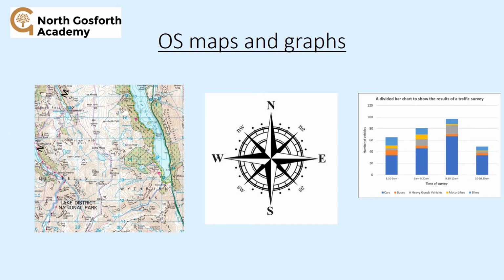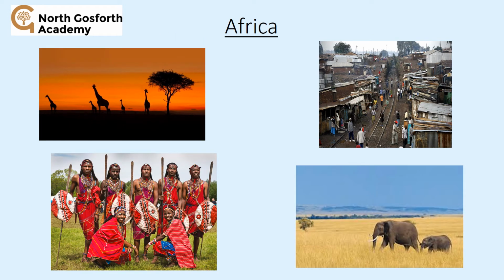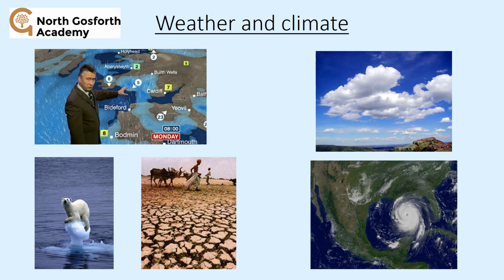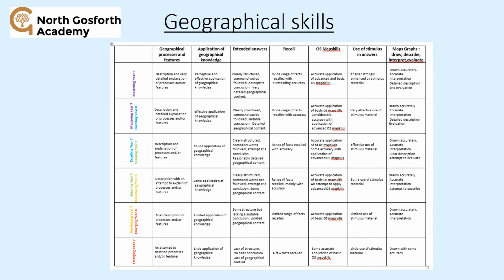NGA Year7 Geography